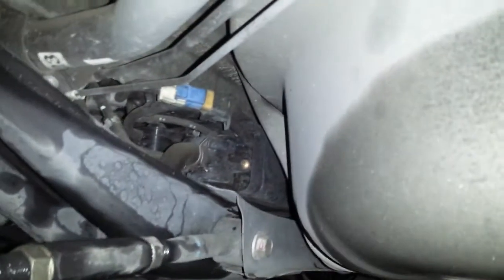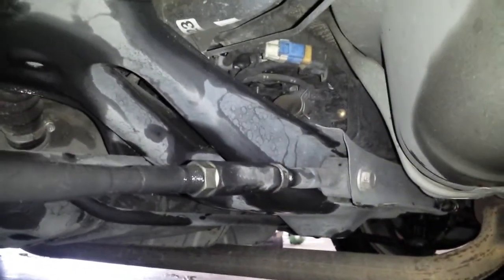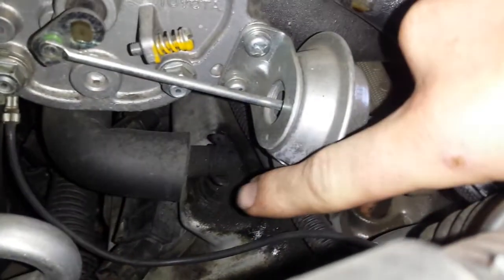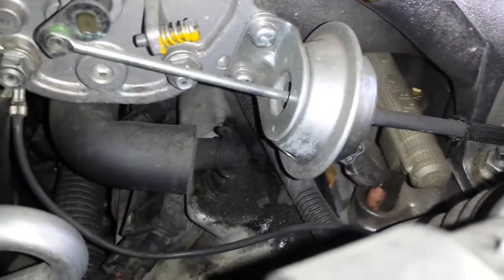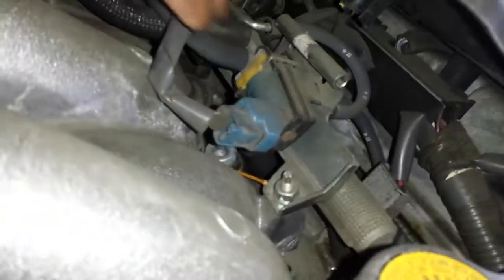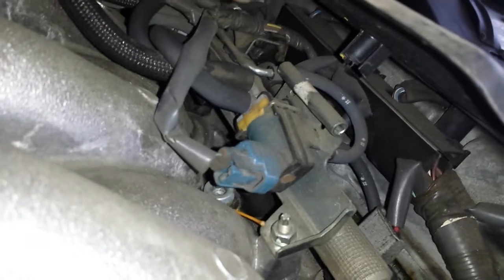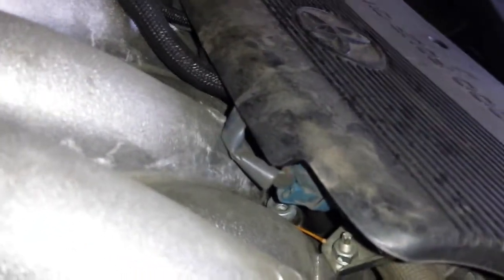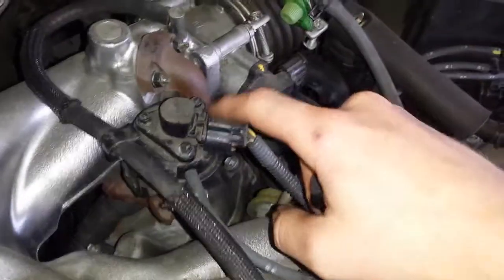Toyota Camry emissions: EVAP canister, Purge solenoid, EGR valve, & PCV valve locations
Scott Brown shows you the location of the EVAP canister, EVAP canister vent solenoid, EGR valve, and the PCV valve on this 2002 Toyota Camry v6.